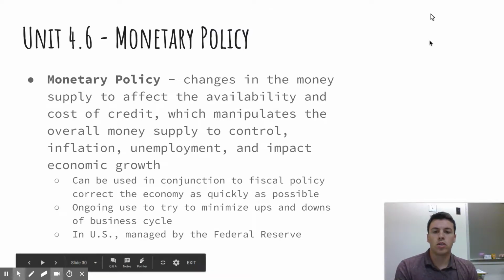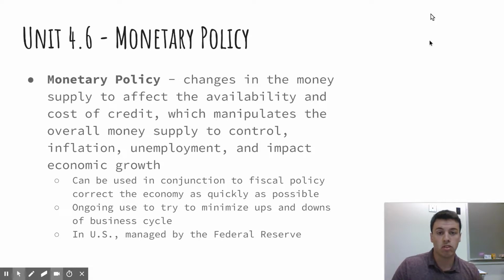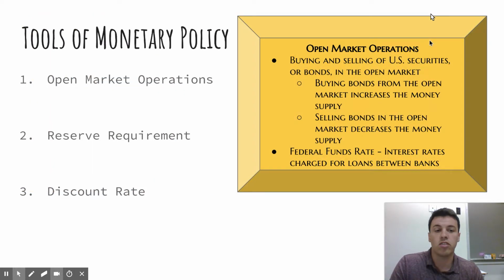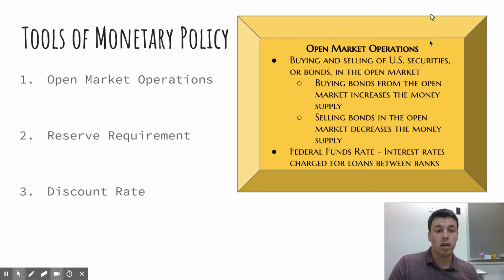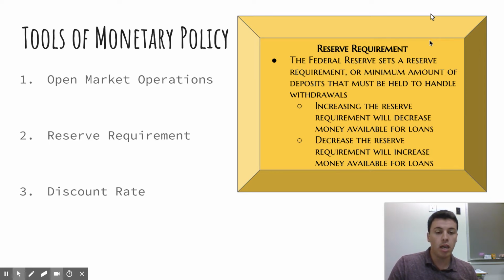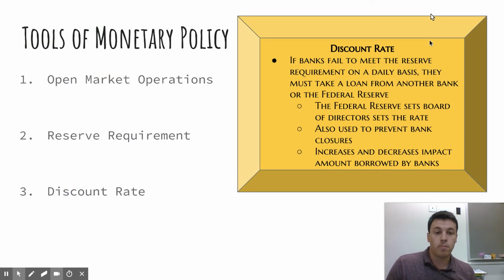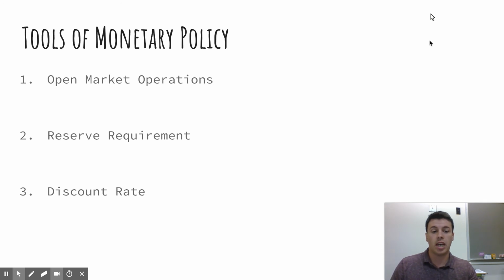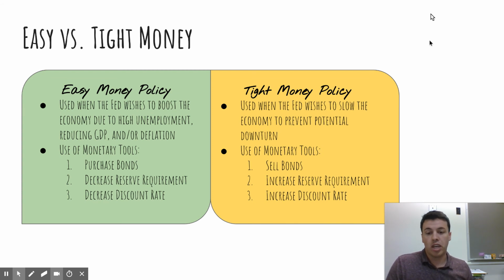Monetary Policy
Overview of the Federal Reserve of the United States' use of monetary policy to impact the macroeconomy.